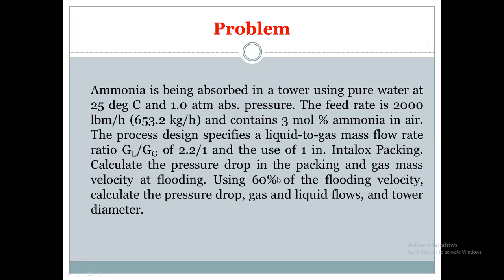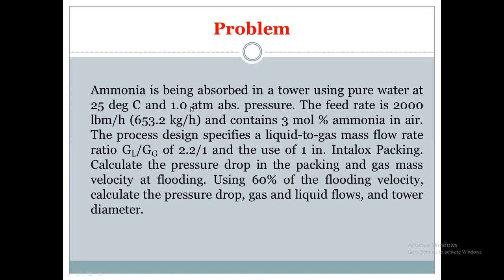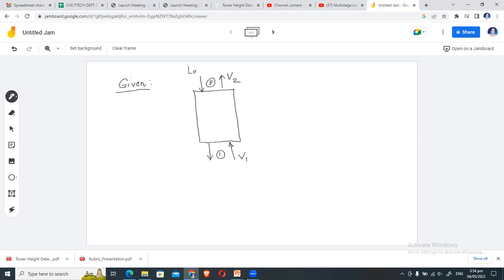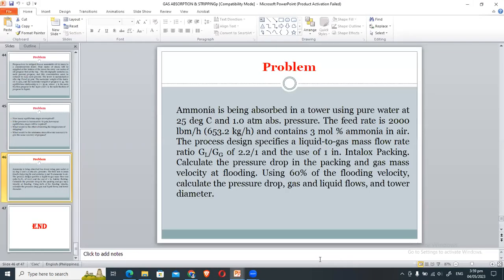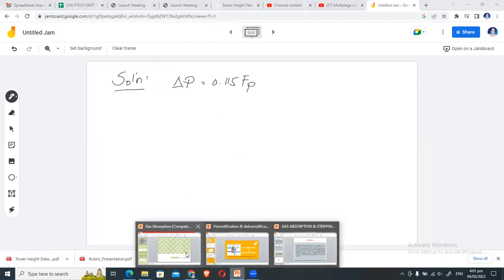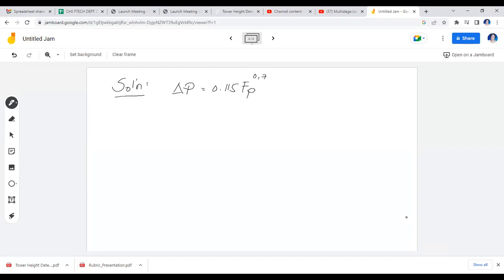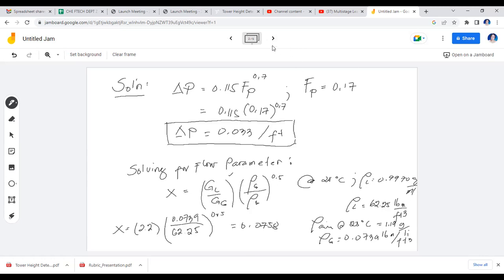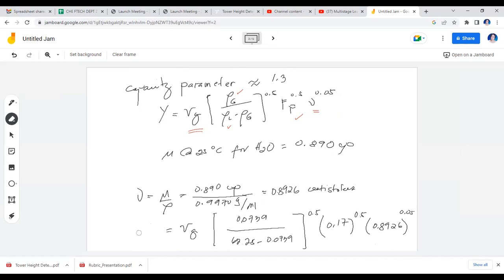Determination of Diameter of a Gas Absorption Tower